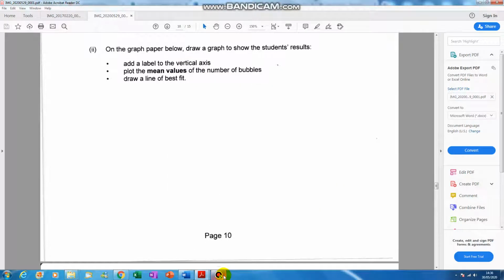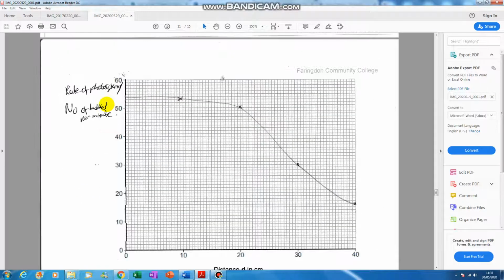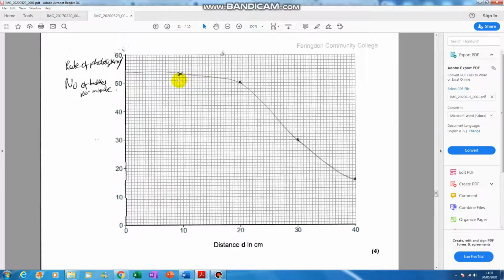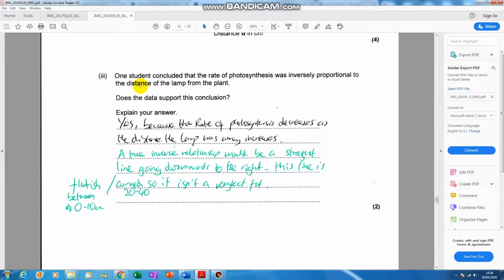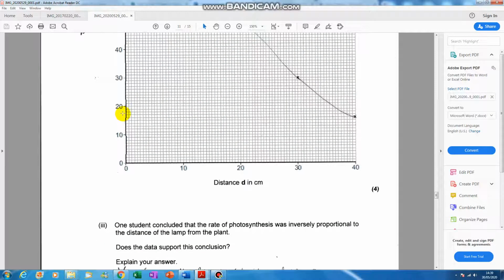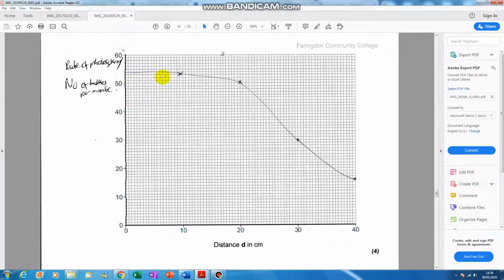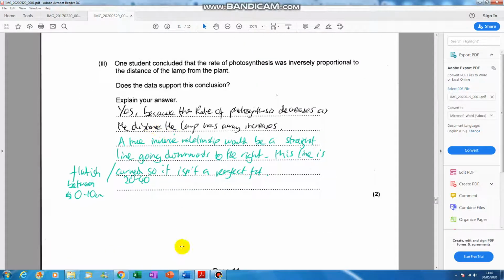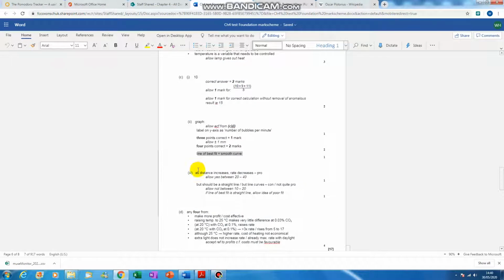Foundation Biology Q6 Part 2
Mr Hale takes students through Q6 (Part 2/3) of his recent Biology test (Foundation).